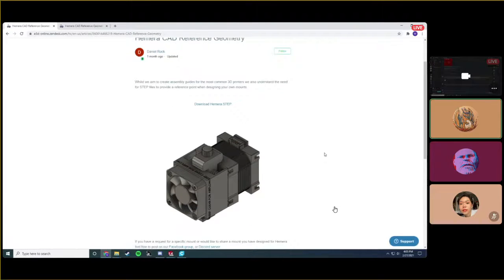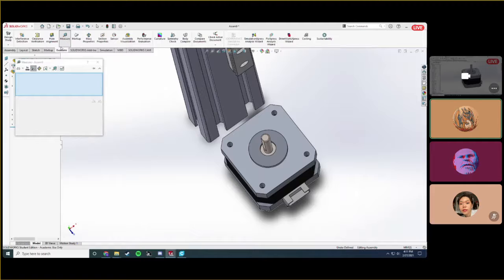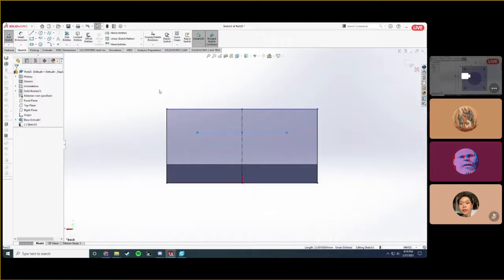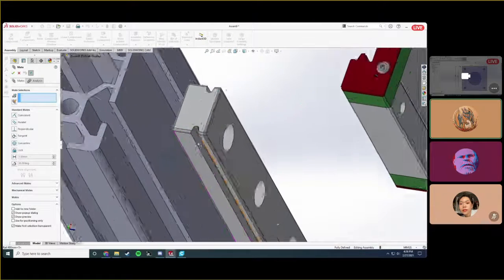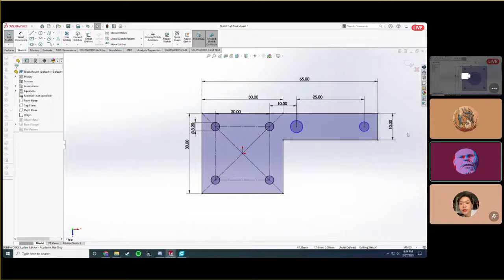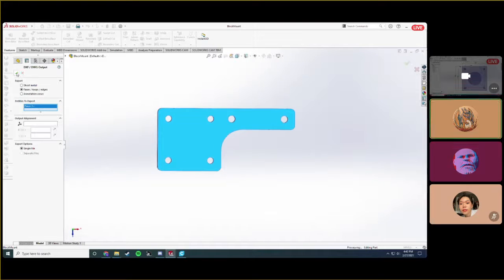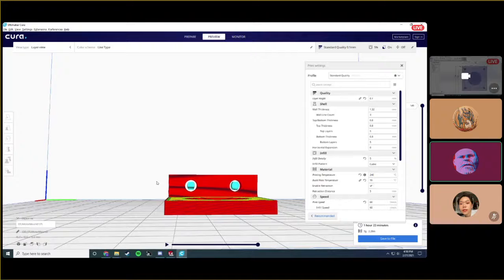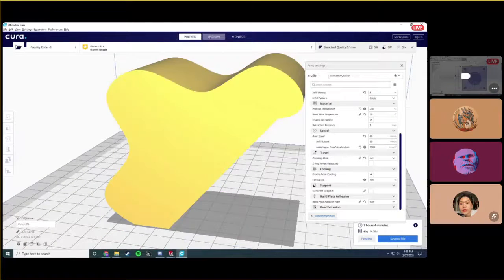Solidworks Workshop 2 - 3D4E SDSU Branch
In this video, we cover some of the basics of Solidworks including part design, assembly construction, and exporting for fabrication.